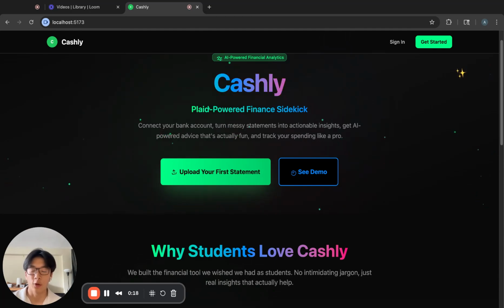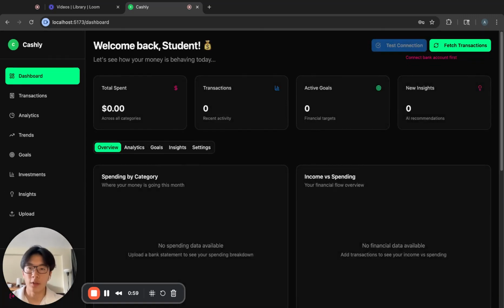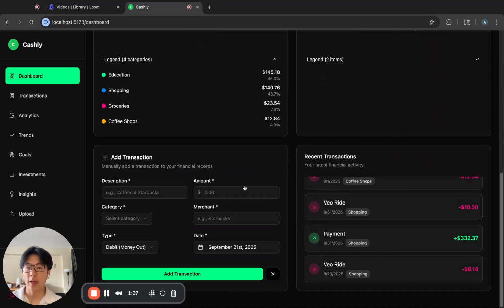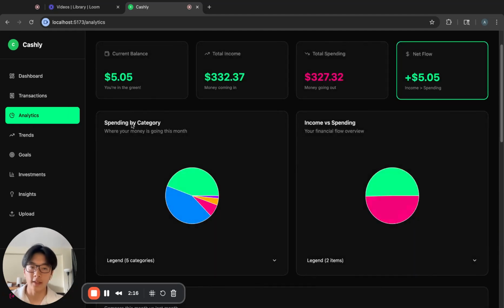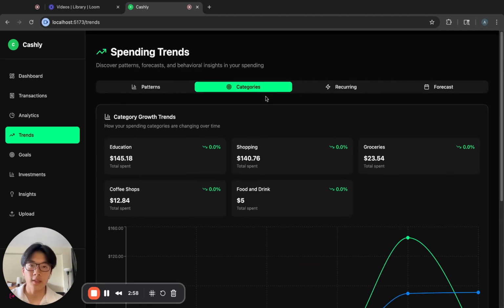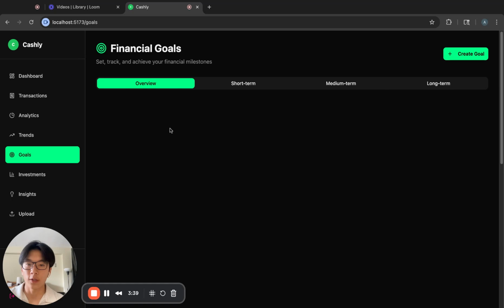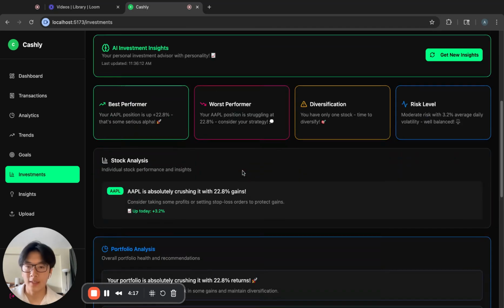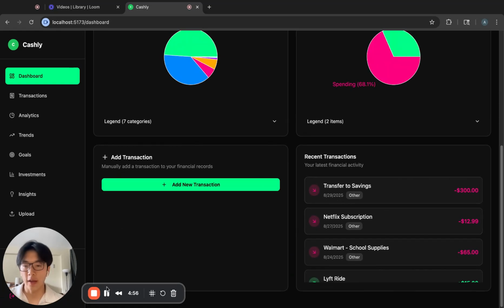Cashly by Anson Lam